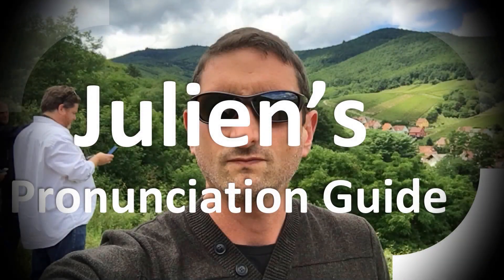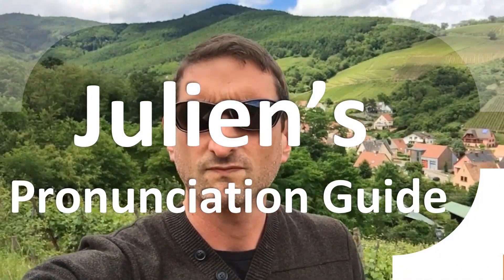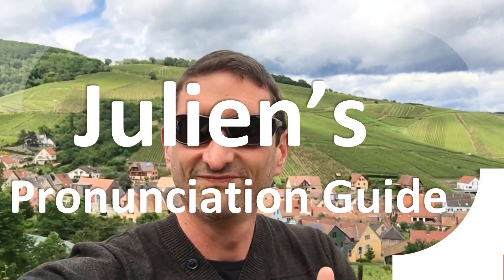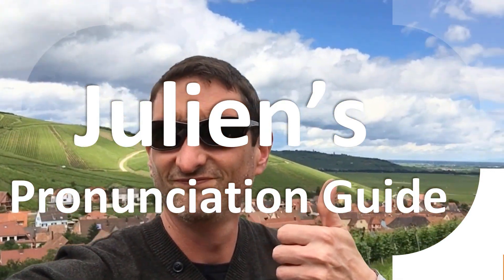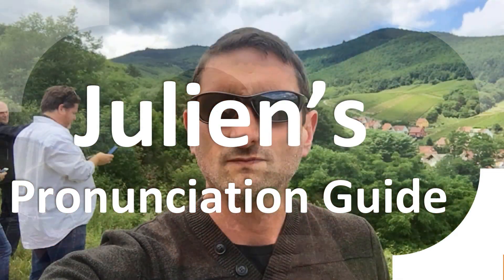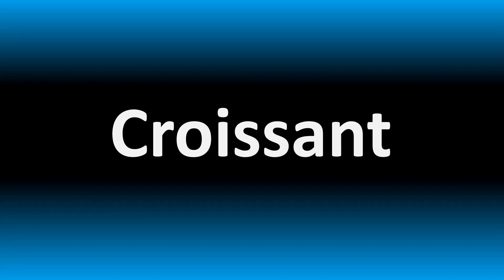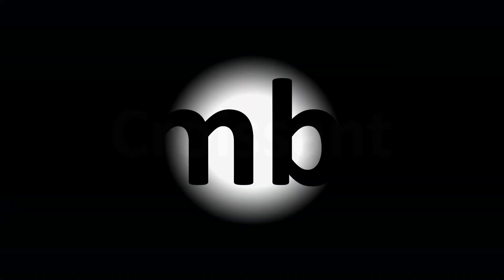How to Pronounce Amble (correctly!)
Welcome! Here you will hear How to Pronounce Amble (correctly!) i.e. the “correct” pronunciation.

You can skip the intro through the time stamps below:
00:00 - Pronunciation Intro
00:15 - How to Pronounce Amble (correctly!)